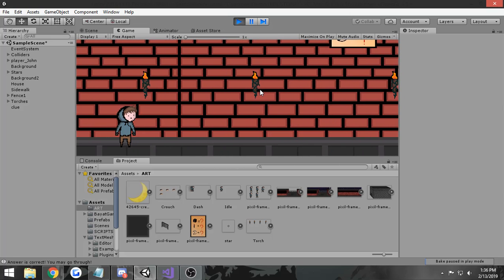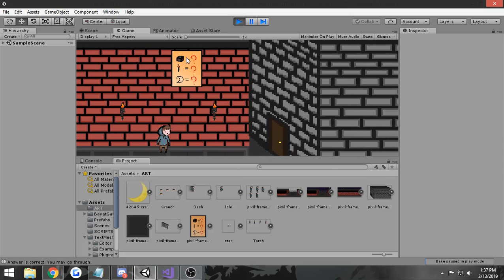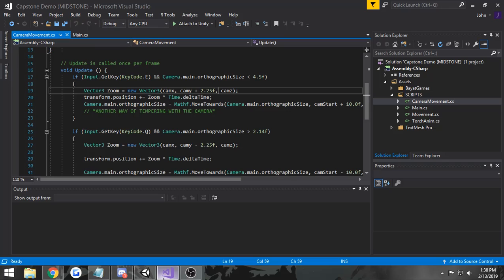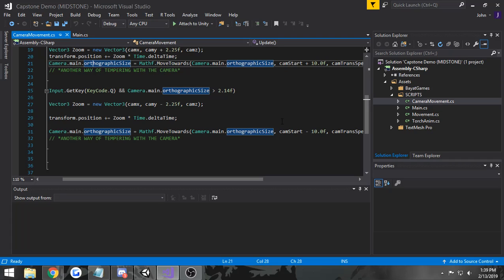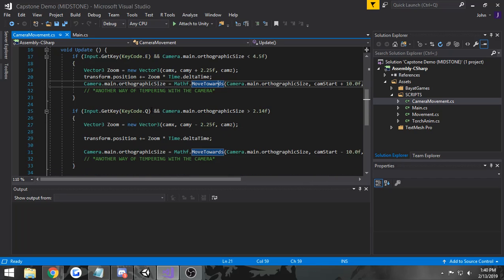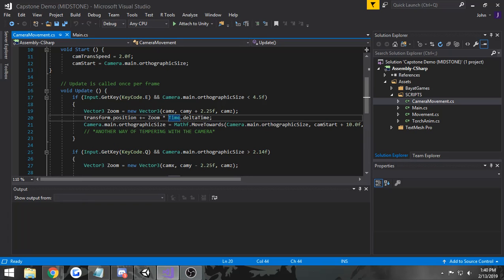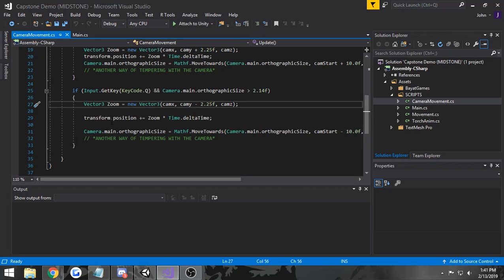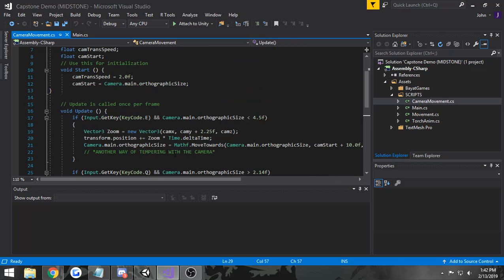Game Mechanics Showcase - Camera Zooming Mechanic [Part 3]